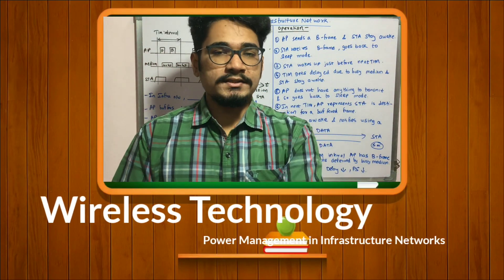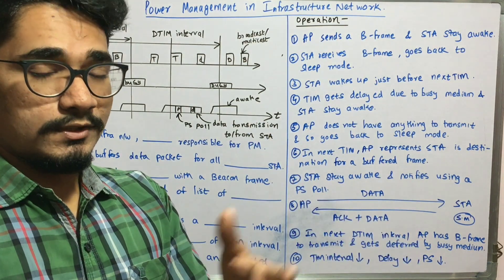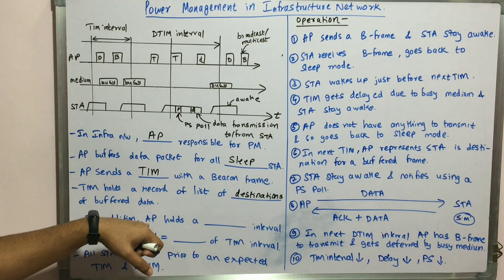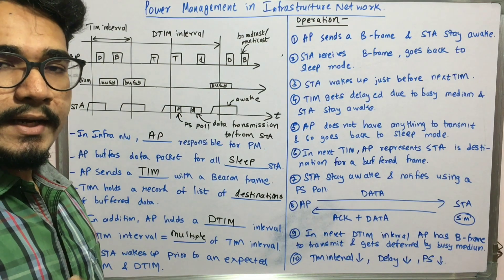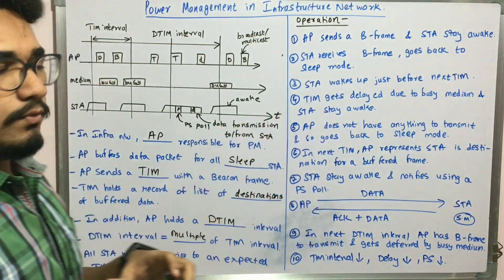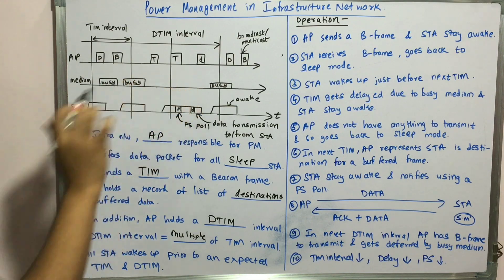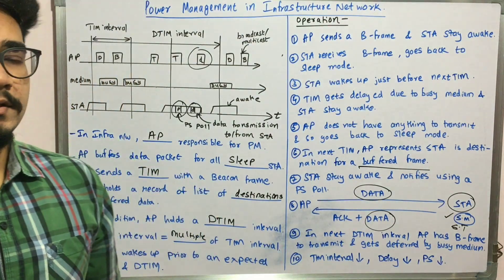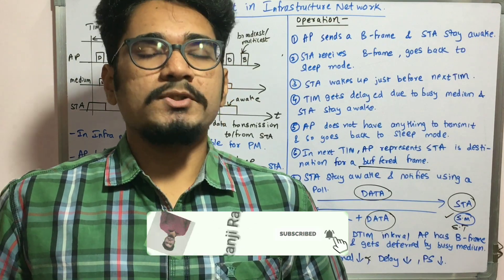Wireless Technology | Tutorial #57 | Power Management in Infrastructure Network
Power management is the feature that turns off the power or switches the system to a low power state when inactive.